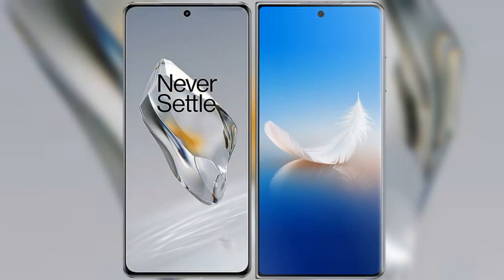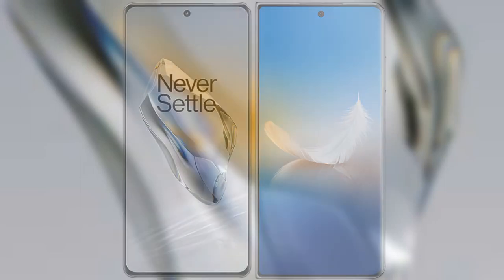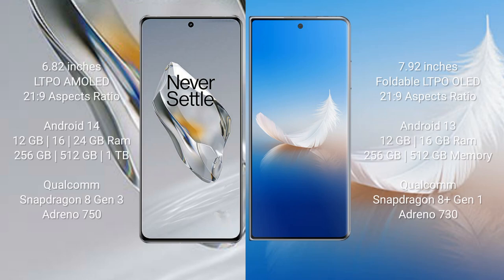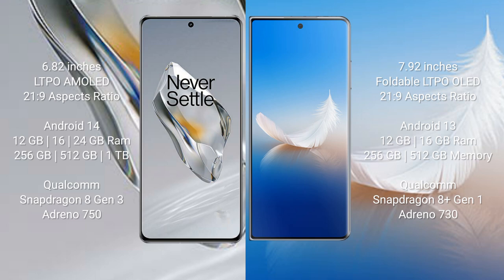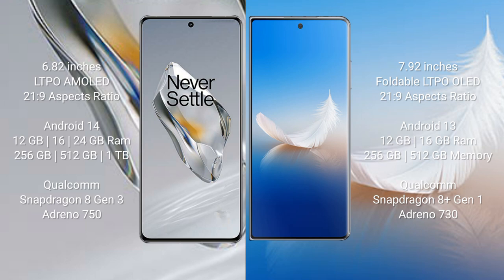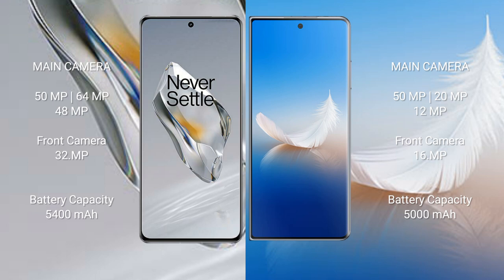OnePlus 12 vs Honor Magic Vs 2 Review